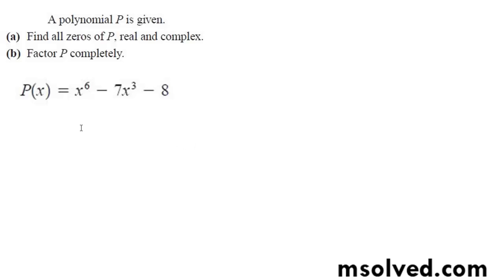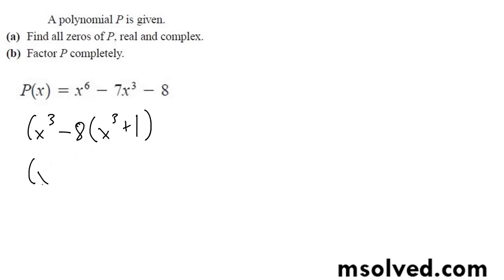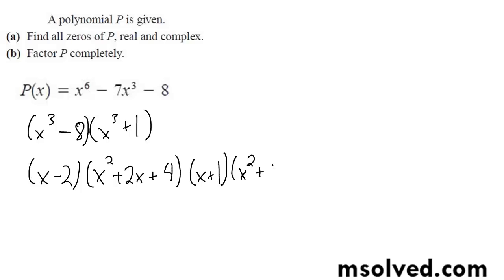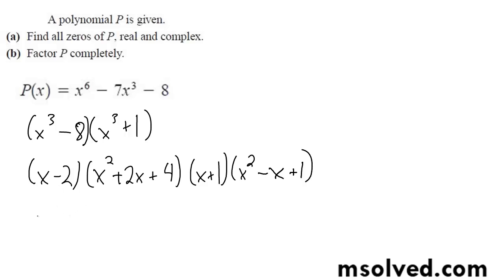for x^6 - 7x^3 - 8 Find all zeros of P, real and complex.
Find all zeros of P, real and complex.
Factor P completely.
for x^6 - 7x^3 - 8